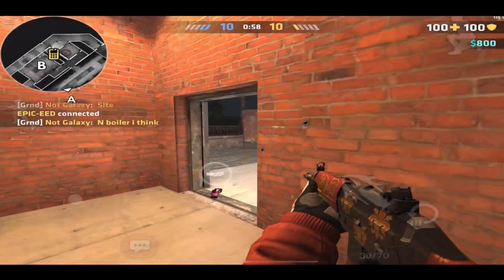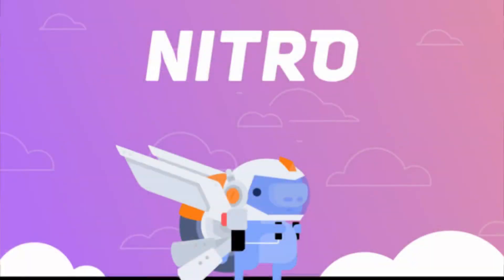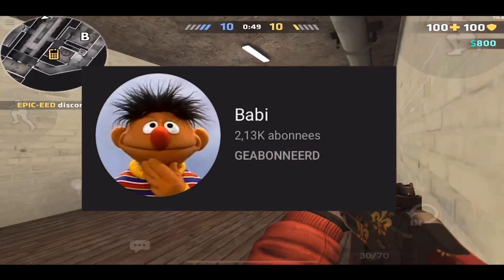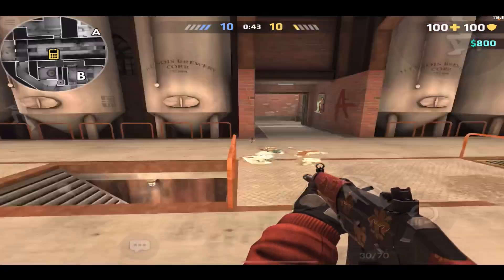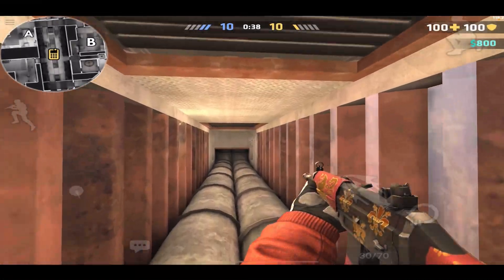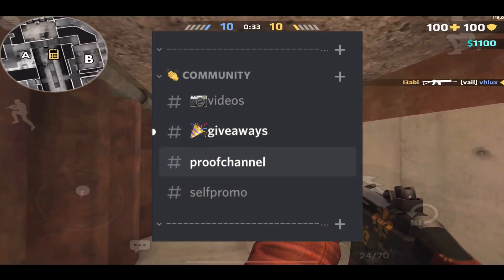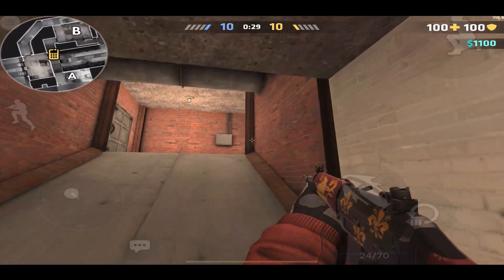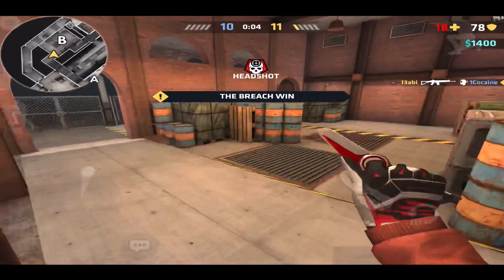DISCORD NITRO GIVEAWAY !!!!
To enter the giveaway u need to sub to these channels

Then u need to sedn an screenshot to proof u did these steps in the discord server of my friend he will then give u the role of the givaway

GOODLUCK :))